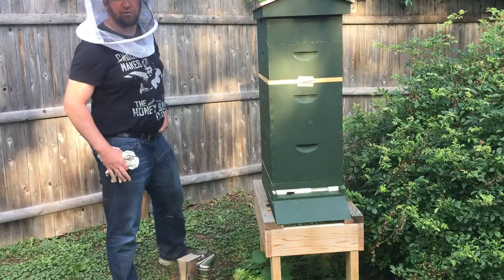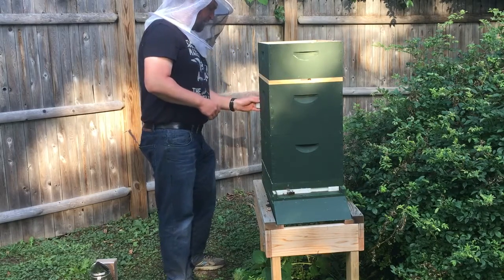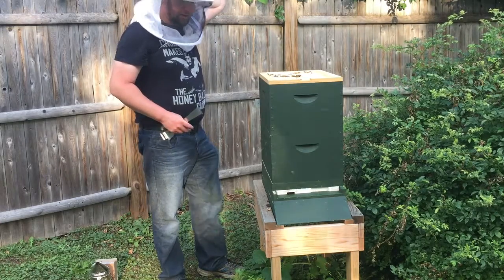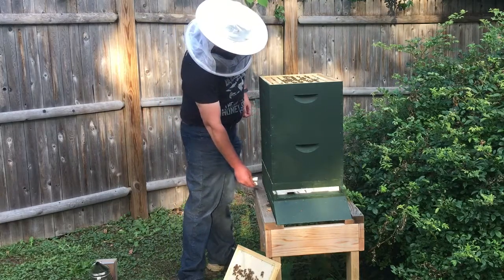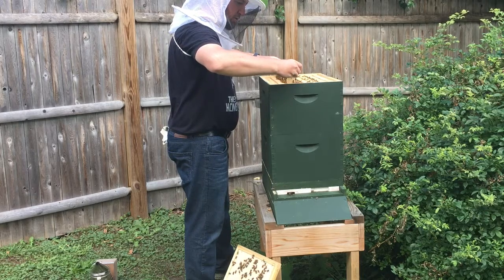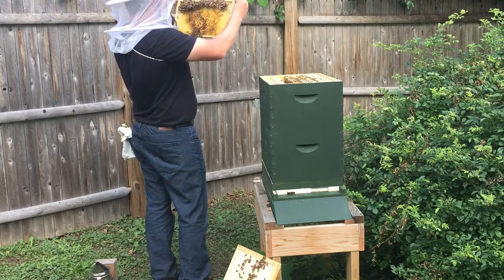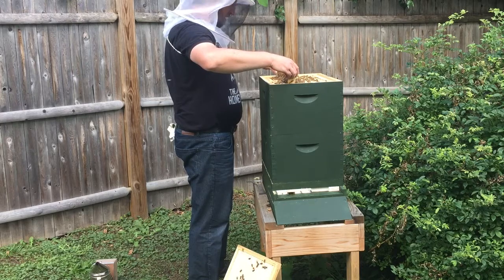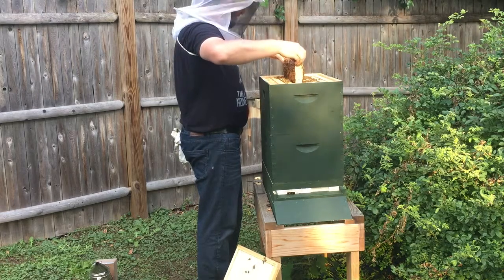Hive 2 work!! August 6, 2017 Part 1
Checking for honey and suspicious activity on Sunday, August 6, 2017.